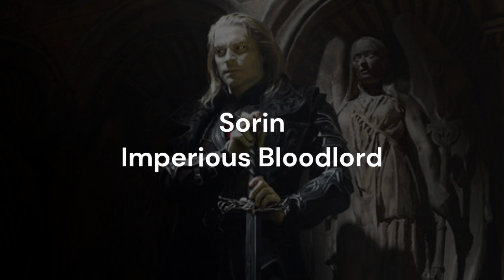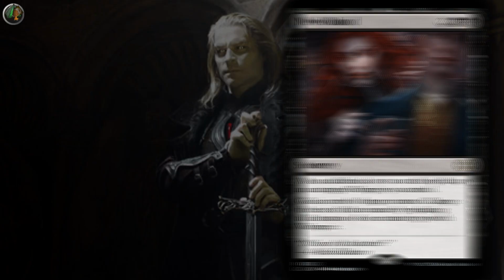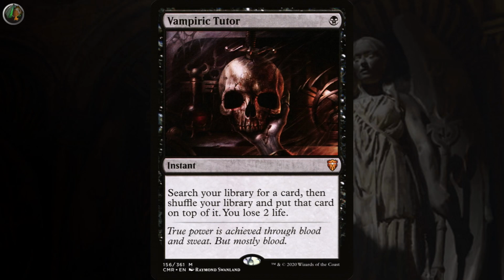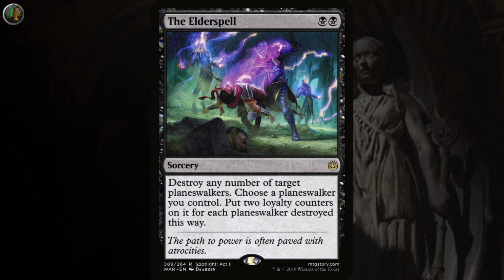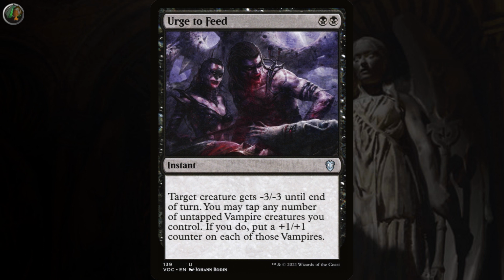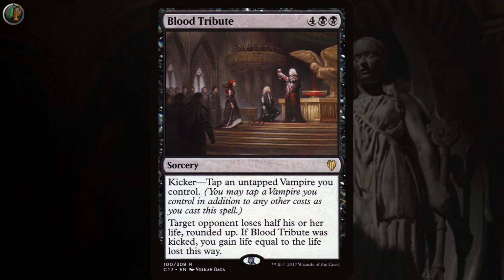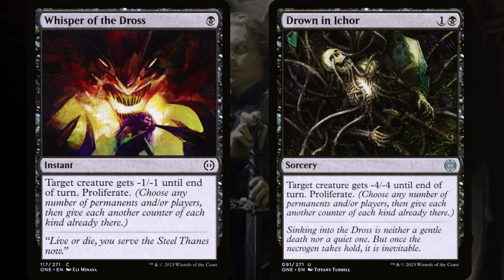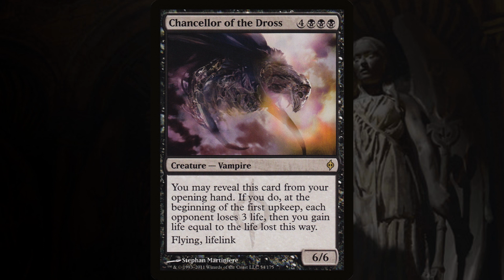Vampire Tribal! Sorin, Imperious Bloodlord OATHBREAKER mtg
Lets explore one of the best tribal options in the Oathbreaker format, Sorin Imperious Bloodlord, and see what signature spells are most popular with him!